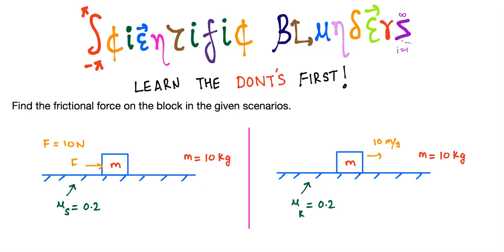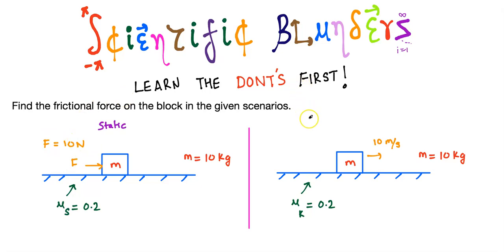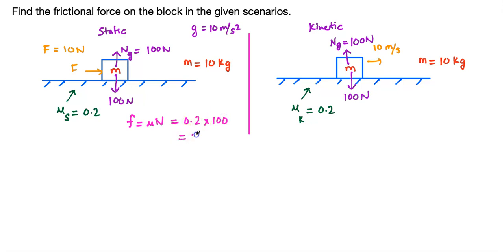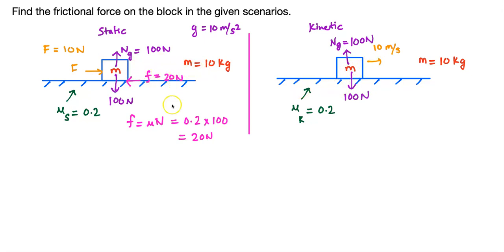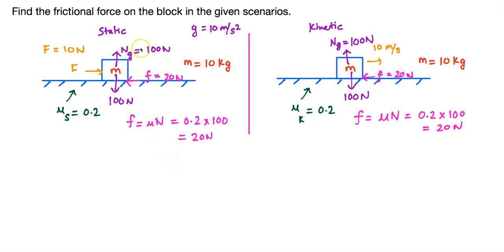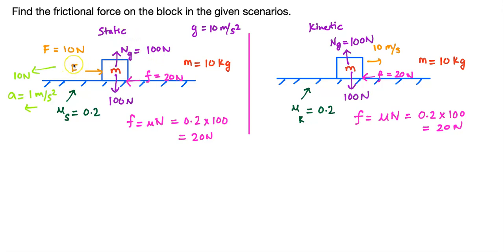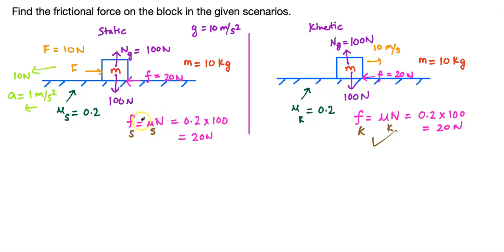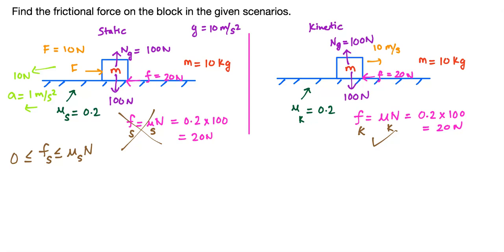#27 Static vs kinetic friction | Laws of Motion | Scientific Blunders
Friction, while often perceived as an impediment, is essential for traction, grip, and stability in various mechanical systems, enabling motion control and preventing slippage. Despite causing wear and energy loss, friction serves as a fundamental force that allows for effective interaction and functionality in everyday activities and industrial processes.

The video helps highlight a subtle difference between static and kinetic friction

Timestamps:
0:00 Friction - a necessary evil
1:00 Problem introduction
2:30 Static case
4:30 Kinetic case
5:00 Identification of error
8:00 Corrected free-body diagram